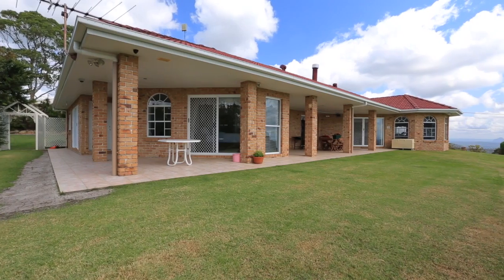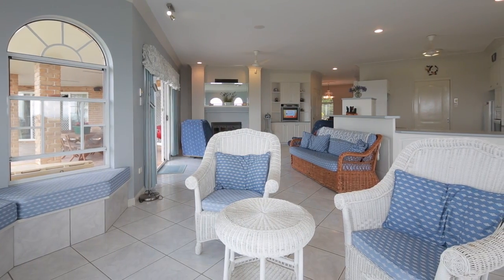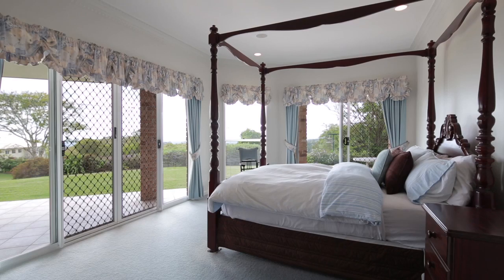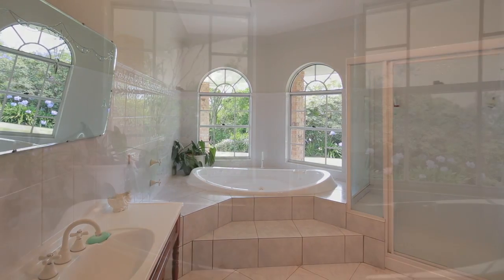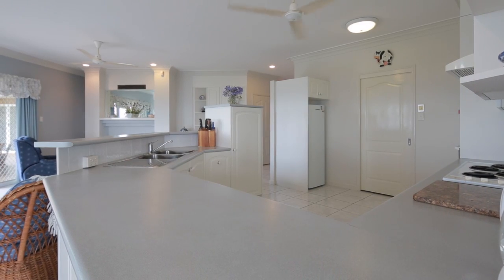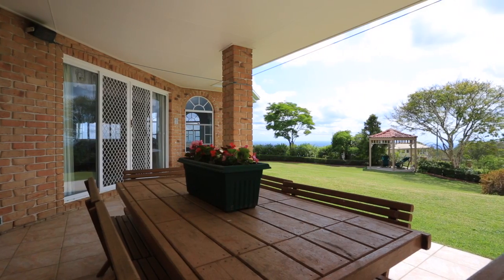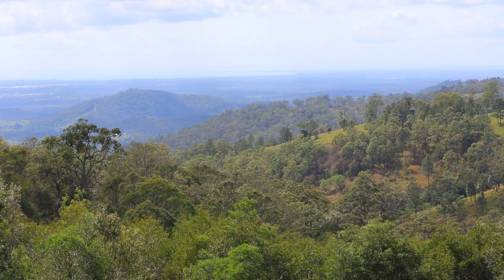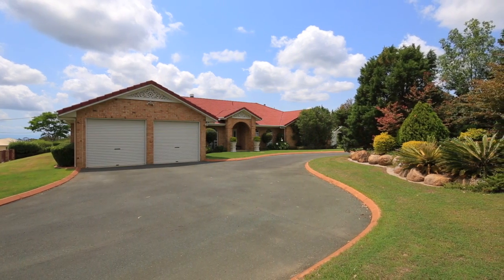62 Jinibara Court, Ocean View Queensland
Property Video shoot of 62 Jinibara Court, Ocean View Queensland by PlatinumHD for Doyle Group